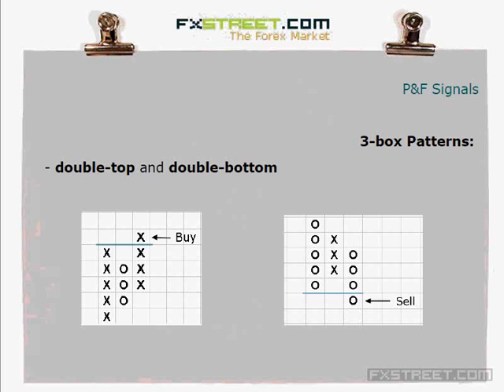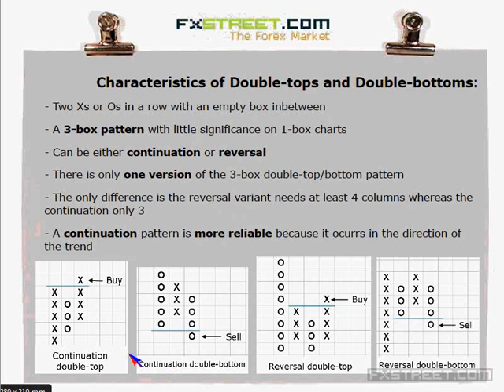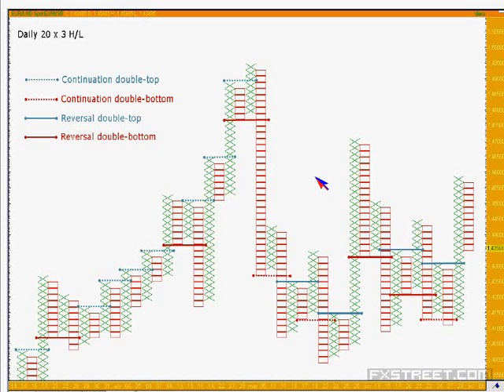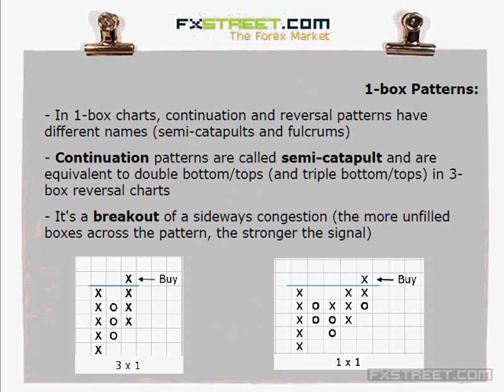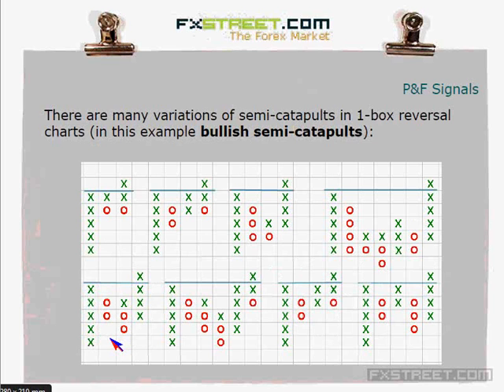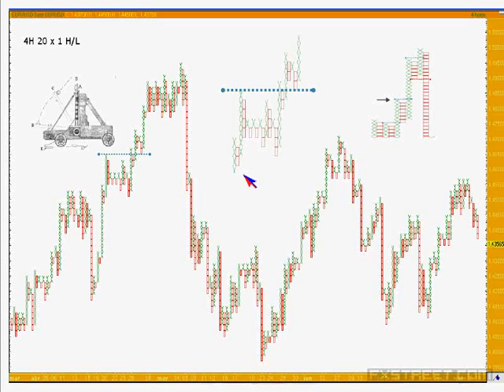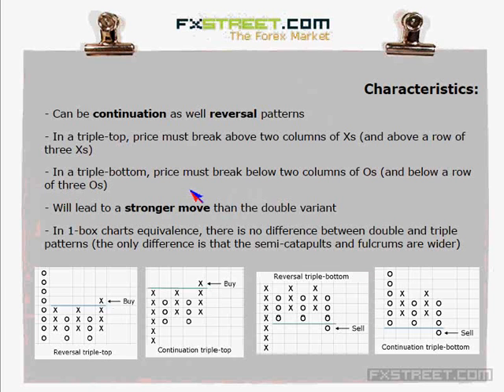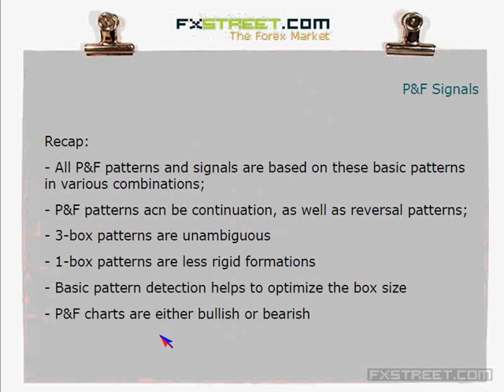Gonçalo Moreira, CMT: Point and Figure Basics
Date of issue: 06 July 2011. Speaker: Gonçalo Moreira, CMT. Through its construction, we have seen how Point and Figure charts show uncontaminated supply and demand. Now we are ready to go one step further and understand the charts and their signals. If you are new to Point and Figure it is suggested to watch the previous webinars of this series (please click on archives). Point & Figure series - Point and Figure Basic Signals • Basic Point and Figure signals and patterns • Idealized and real examples • Terminology • Differences between 1-box and 3-box reversal charts • Q&As 3-Box Patterns: Double-top and double-bottom Characteristics of Double-tops and Double-bottoms: - Two Xs or Os in a row with an empty box in between - A 3-box pattern with little significance on 1-box charts - Can be either continuation or reversal - There Is only one version of the 3-box double-top/bottom pattern - The only difference is the reversal variant needs at least 4 columns whereas the continuation only 3 - A continuation pattern is more reliable because it OCUF rs in the direction of the trend 1-box Patterns: - In 1-box charts, continuation and reversal patterns have different names (semi-catapults and fulcrums) - Continuation patterns are called semi-catapult and are equivalent to double bottom/tops (and triple bottom/tops) in 3- box reversal charts - Its a breakout of a sideways congestion (the more unfilled boxes across the pattern, the stronger the signal) There are many variations of semi-catapults in 1-box reversal charts (in this example bullish semi-catapults): A continuation double-bottom in 3-box reversal charts has also an equivalent in 1-box charts, called bearish semi-catapult: And there are many variations of the bearish semi-catapults in 1- box charts (also called inverted semi-catapults): 1-box Patterns: Reversal patterns are called fulcrums and are equivalent to double bottom/tops (and triple bottom/tops) in 3-box reversal analysis. - Triple-top and triple-bottom: 3-box Patterns: Characteristics: - Can be continuation as well reversal patterns - In a triple-top, price must break above two columns of Xs (and above a low of three Xs) - In a triple-bottom, price must break below two columns of Os (and below a row of three Os) - Will lead to a stronger move than the double variant - In 1-box charts equivalence, there is no difference between double and triple patterns (the only difference is that the semi-catapults and fulcrums are wider) Recap: - All Point and Figure patterns and signals are based on these basic patterns in various combinations; - Point and Figure patterns can be continuation, as well as reversal patterns; - 3-box patterns are unambiguous - 1-box patterns are less rigid formations - Basic pattern detection helps to optimize the box size - Point and Figure charts are either bullish or bearish Author: Gonçalo Moreira